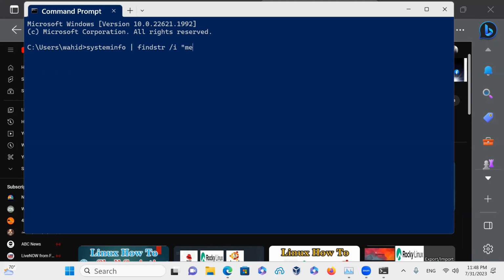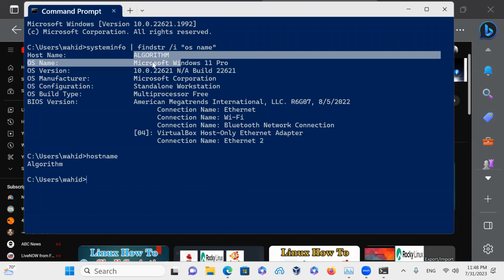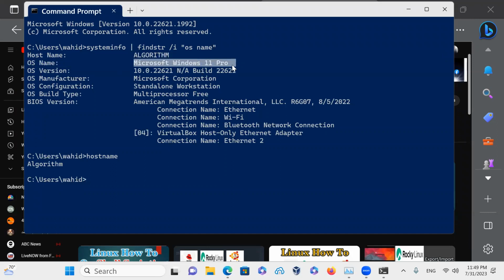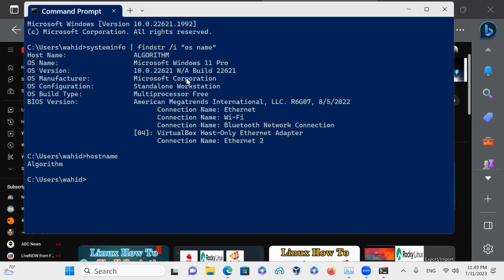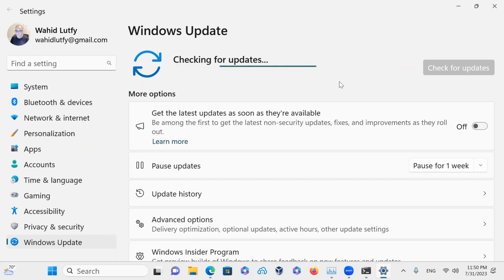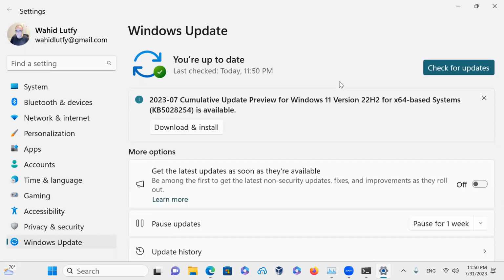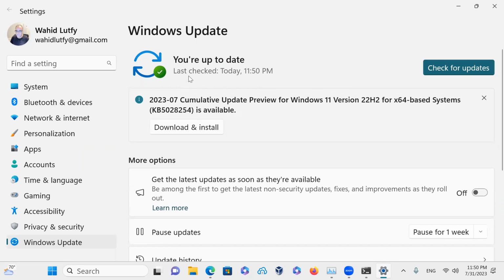Windows Version and Check for Updates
Happy Learning!